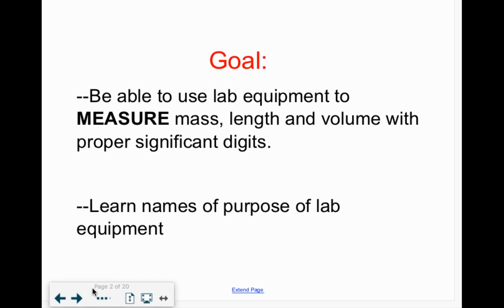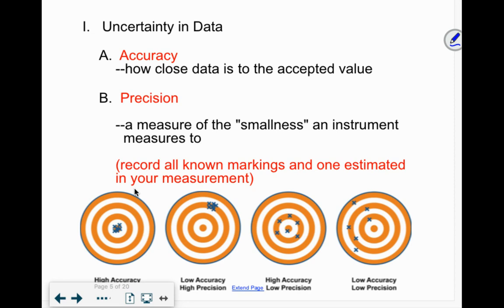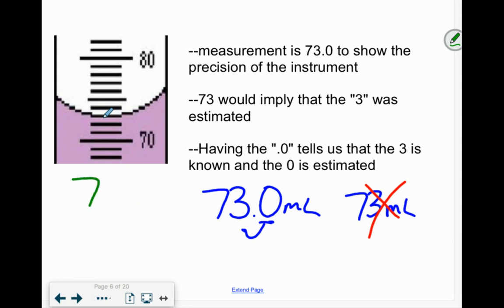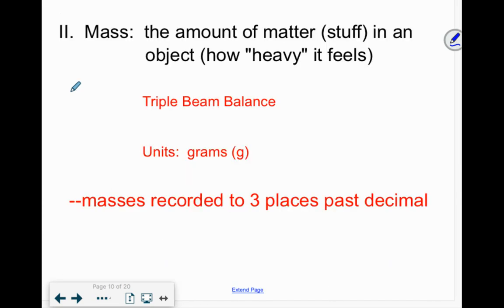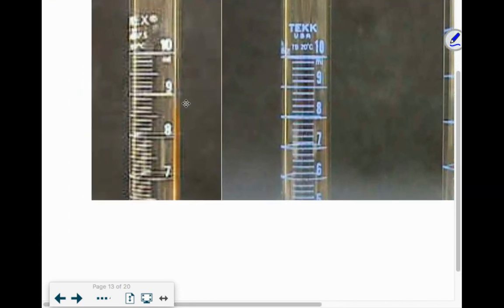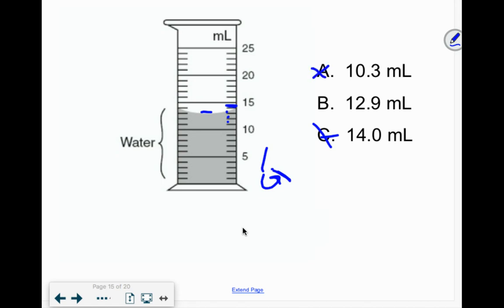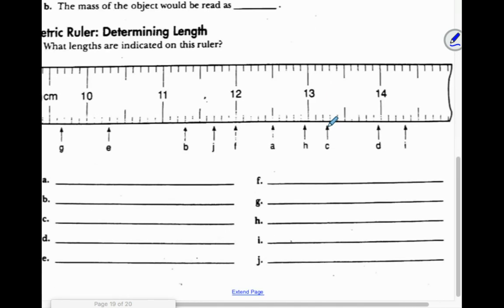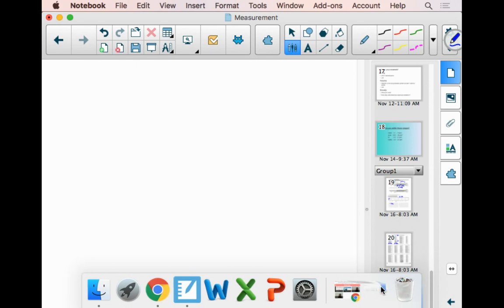Measurement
Science Investigations Measurement Lecture with Pre lab and examples from homework sheet